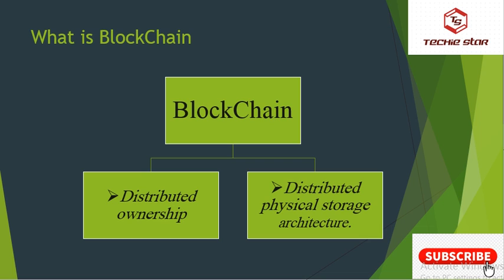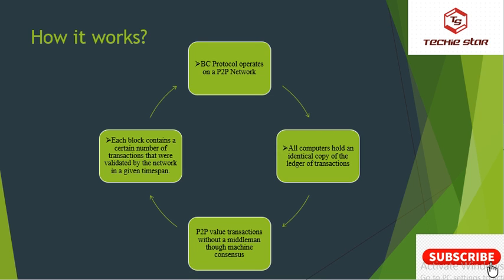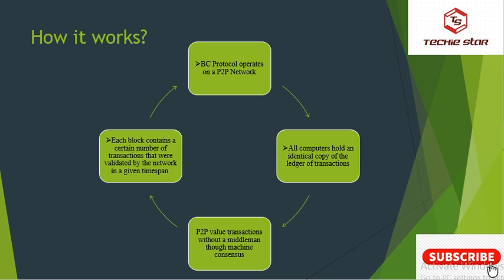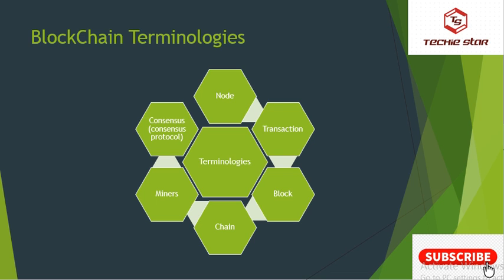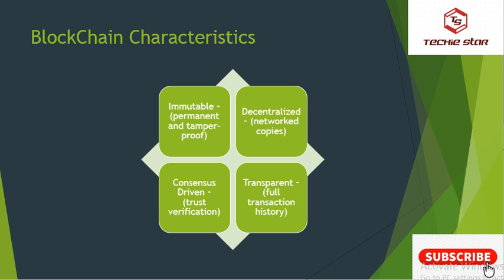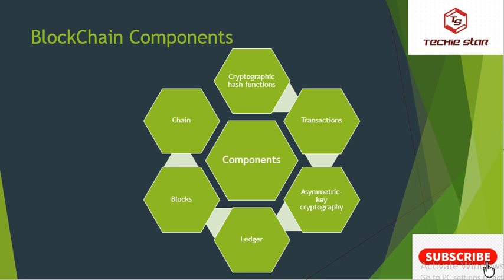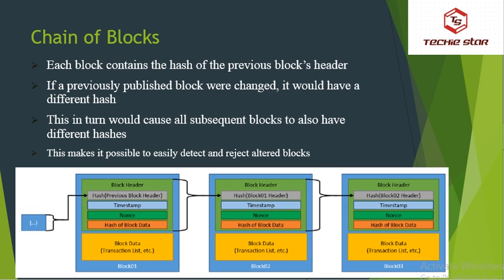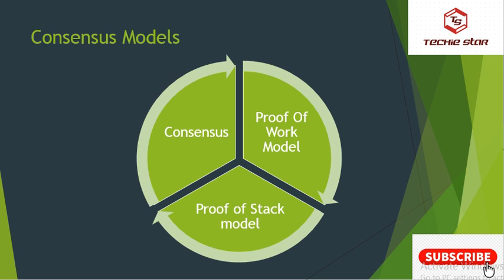What is Blockchain | Blockchain Explained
Blockchain is explained is in 9 minutes.